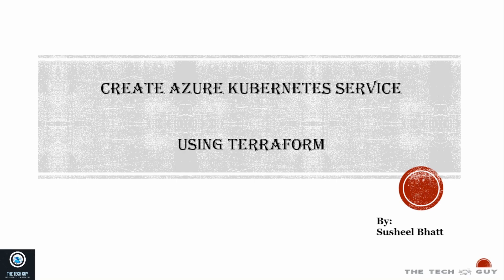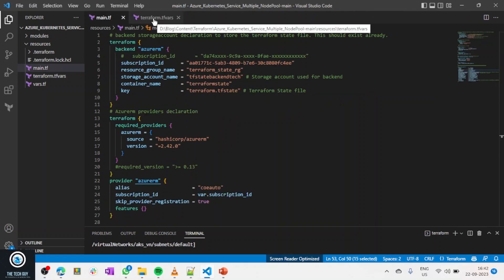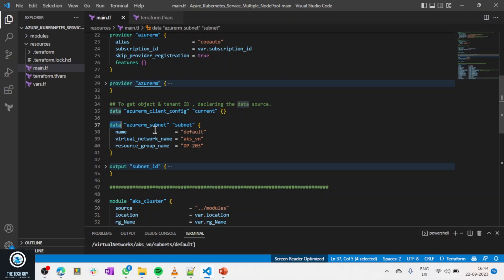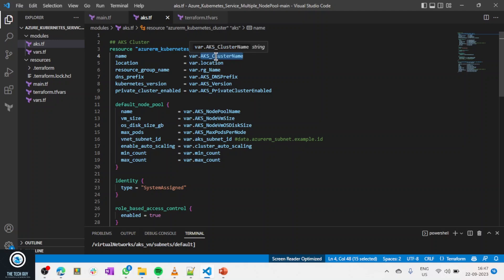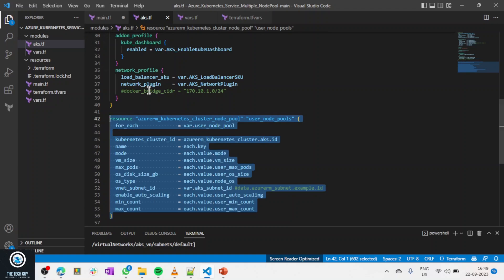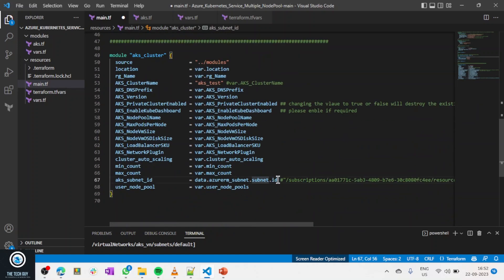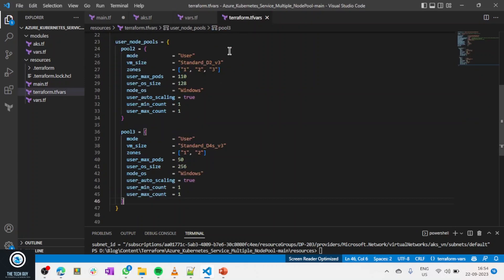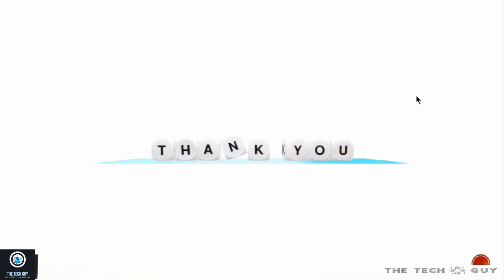How to create Azure Kubernetes Cluster with multiple node pools using Terraform | DevOps Series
This video explains the modules I have written for Azure Kubernetes Cluster with multiple node pools creation.